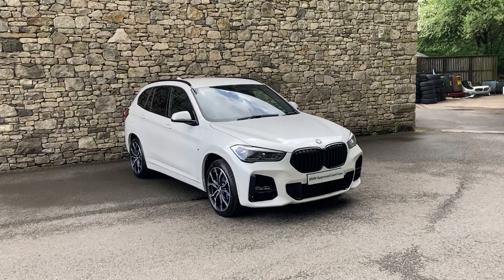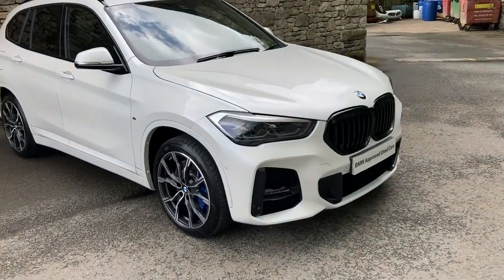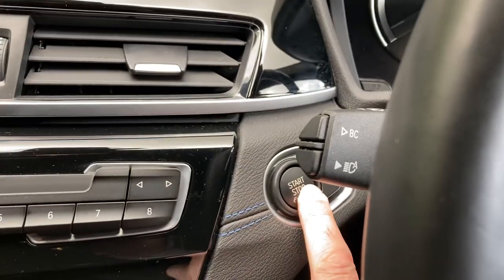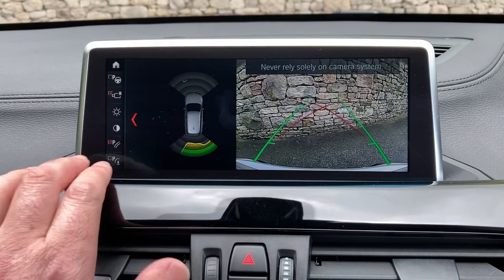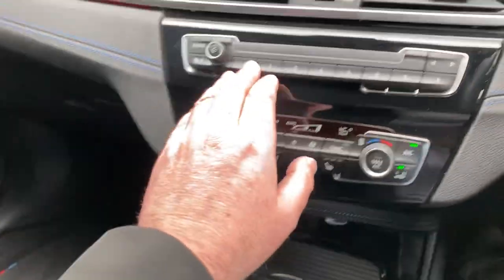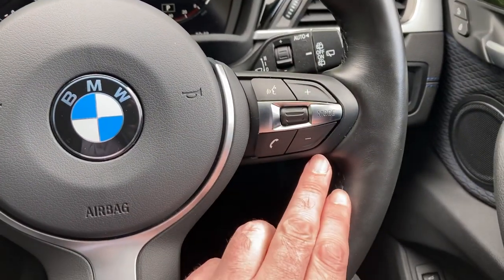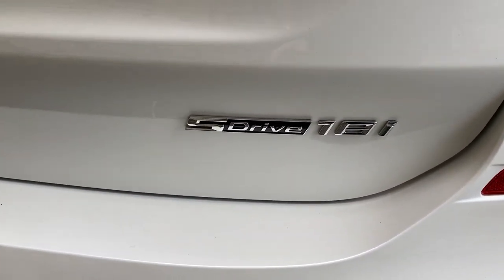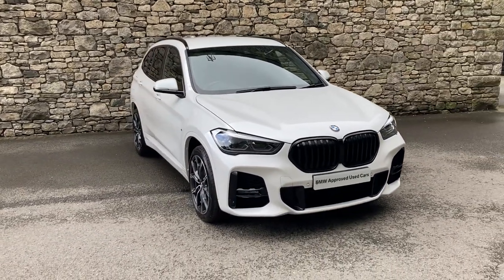BMW X1 sDrive 18i M Sport Auto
Lloyd BMW South Lakes are pleased to present this versatile BMW X1 sDrive 18i M Sport Auto finished in stunning Mineral White metallic with contrasting Black Micro Hexagon Cloth Sensatec upholstery. New in April 2022, this sleek BMW has a great specification, is in excellent condition, and has covered just less than 12k miles. Options on this brilliant X1 include the desirable M Sport Pro Pack giving you 19" 816 M Double-spoke Bi-Colour Alloy Wheels, M Sport Brakes with Blue Calipers, M Sport Steering, Sun Protection Glass, M Sport Seat Belts and Extended High-gloss Shadowline Exterior Trim It also comes fitted with the Technology 1 Package gives you a Reversing Camera, Adaptive LED Headlights and Enhanced Bluetooth and Wireless Charging. Finally this high spec car comes fitted with the Comfort Pack consisting of a Heated Steering Wheel, Comfort Access and Electric Memory Seats. This BMW comes complete with a specification that balances style, substance, and comfort for the driver who doesn't want to compromise. The BMW Approved Used Car scheme offers complete peace of mind with a minimum of 12 months warranty, 124 multi-point inspection on every car we sell and a full check on each vehicle - including service and mileage history. As one of the highest rated BMW retailers in the UK for customer satisfaction, Lloyd BMW South Lakes extends high levels of care and attention to our customer base, in line with the Lloyd Groups family-owned business values.